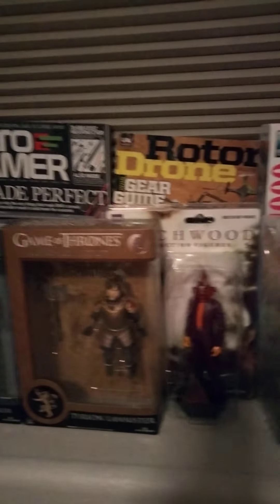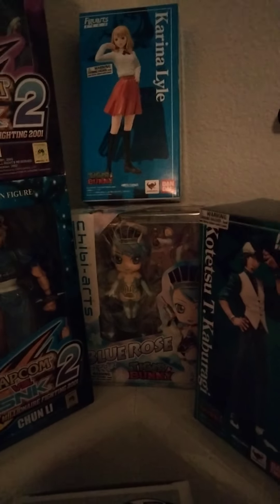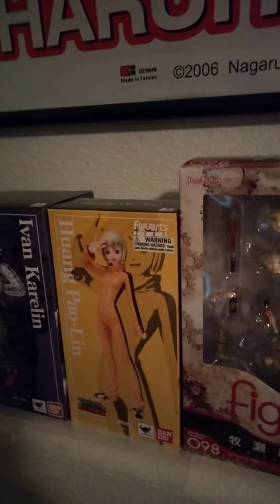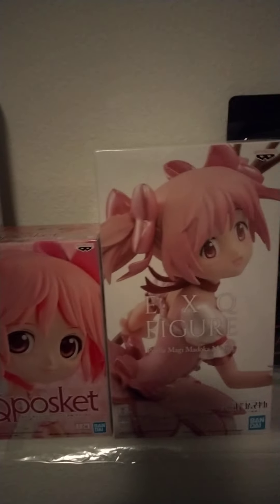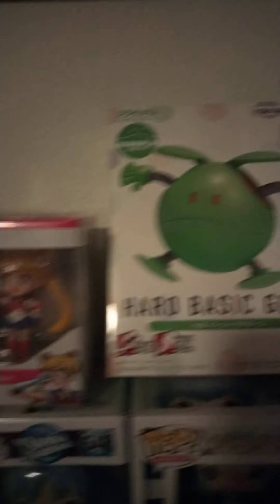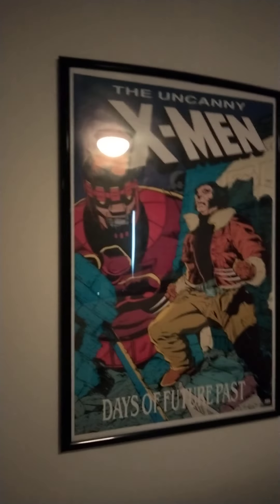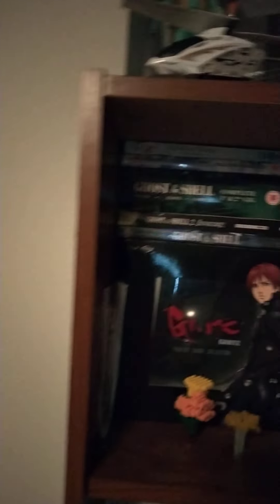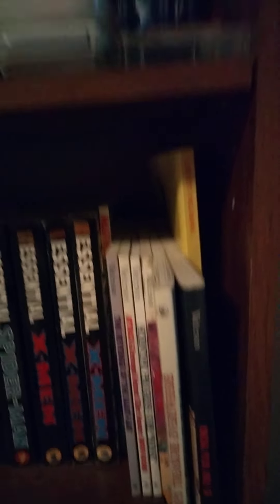3 Minute Anime, Video Games & More Room Tour!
Here is a condensed version of our Anime, Video Games And More Room Tour.  It took a few takes to chisel it down, but I finally managed it lol.